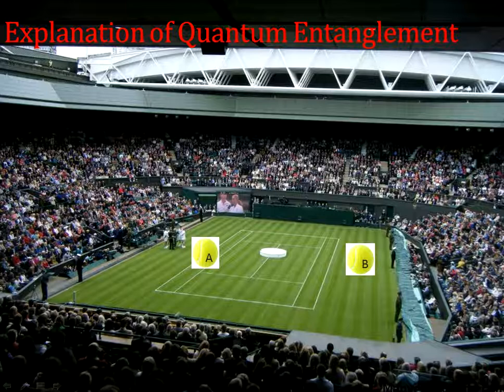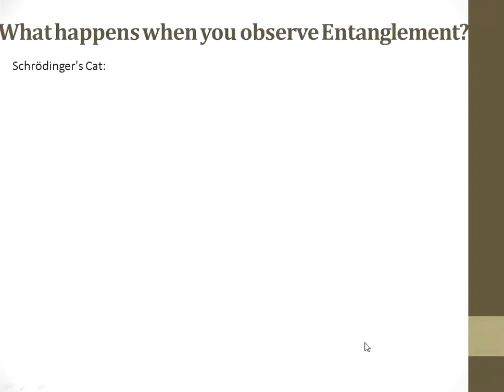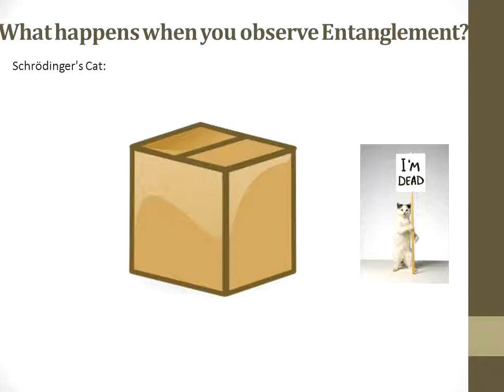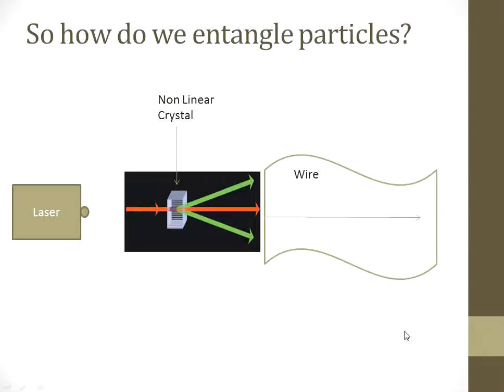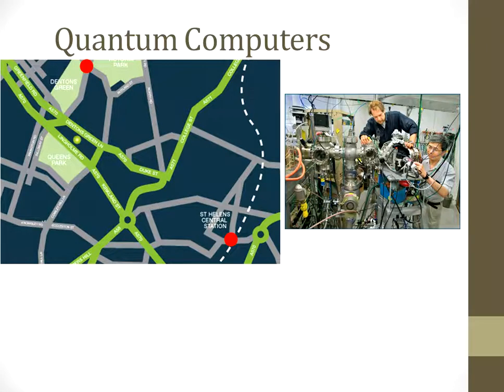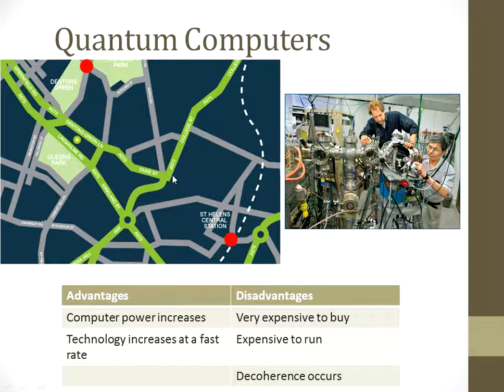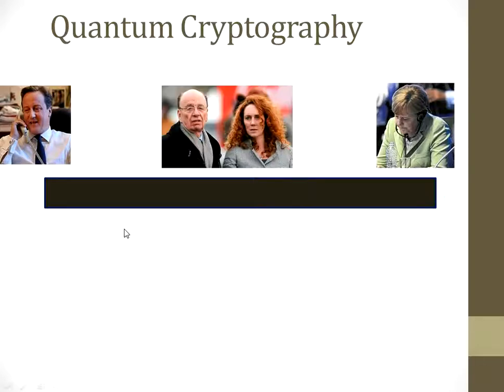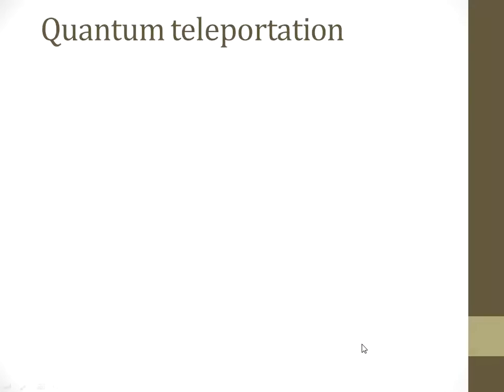Quantum Entanglement, Teleportation, Computing and Cryptography!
A video describing Quantum Entanglement and it's applications! Any questions or feedback please put in the comments section!